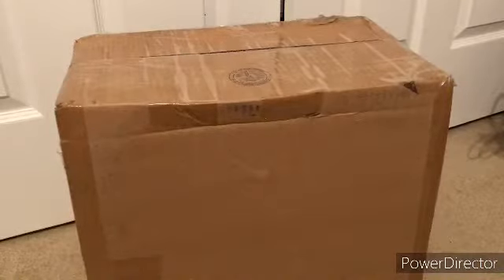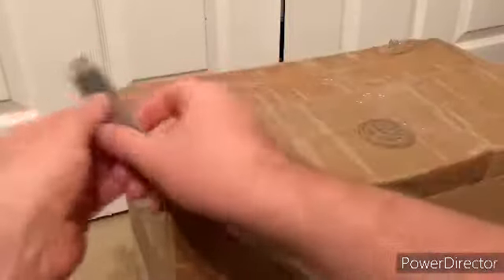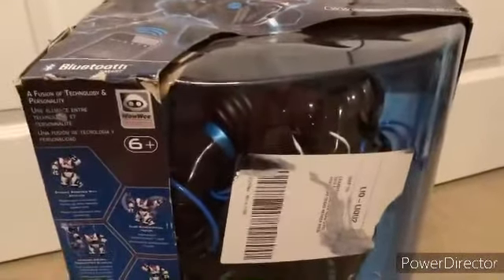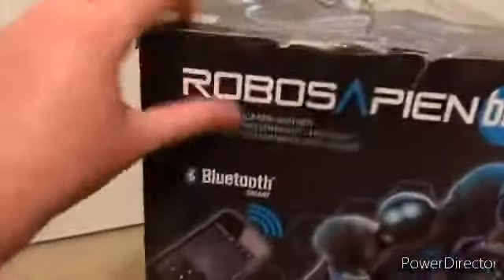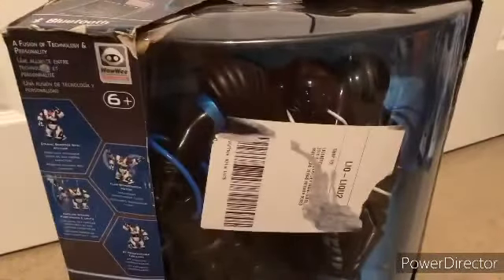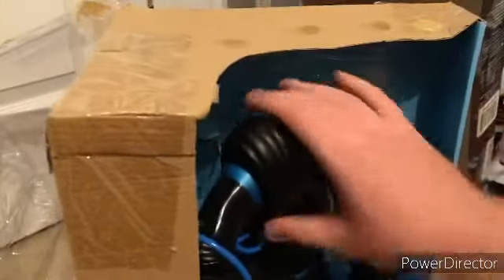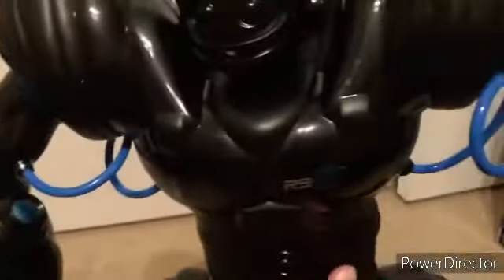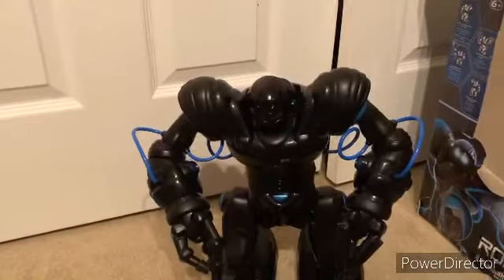Wowwee Robotics Robosapien Blue unboxing (August 16, 2020)